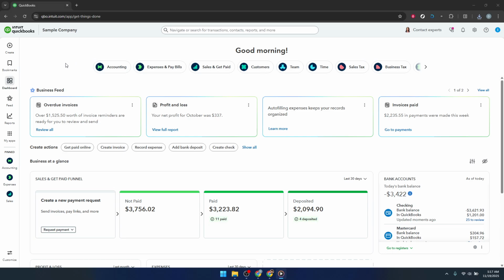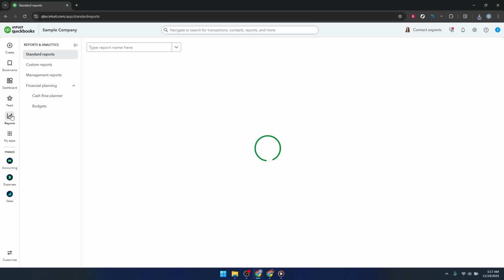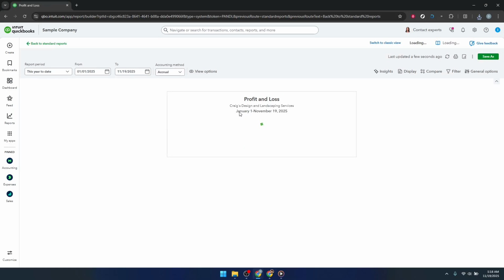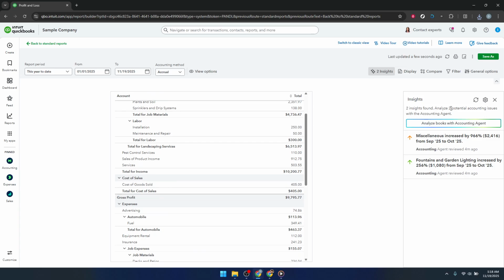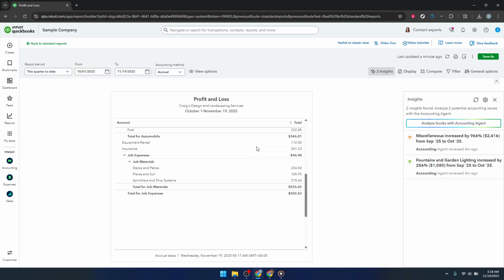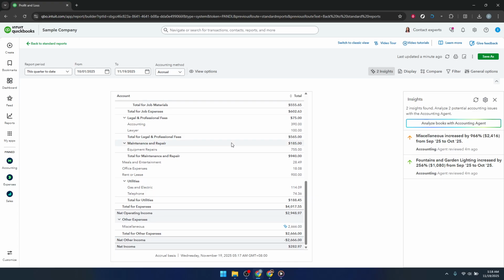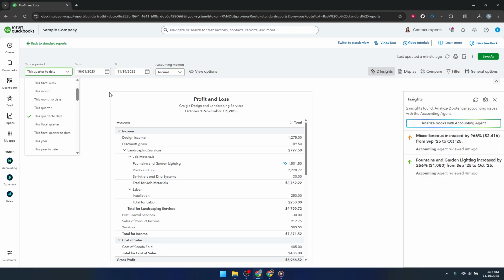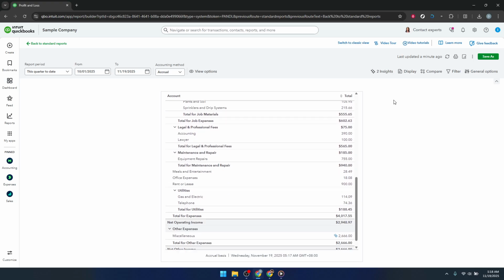How To Run A Profit & Loss Statement Report In QuickBooks Online [2025 Guide]